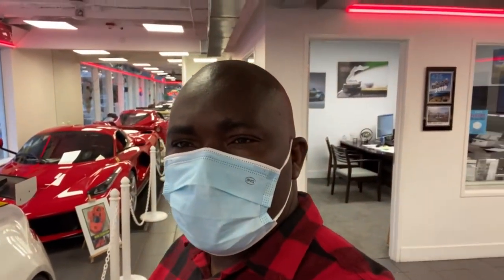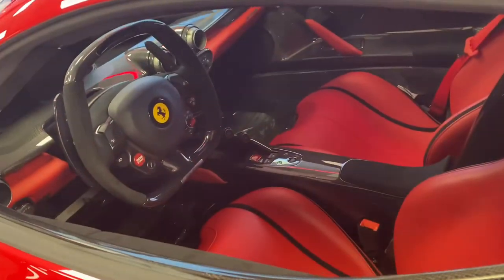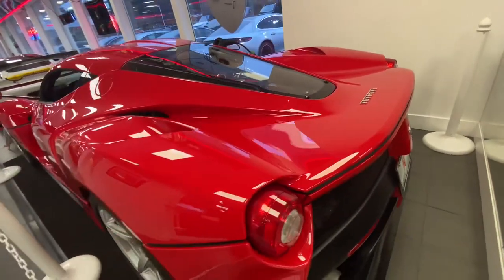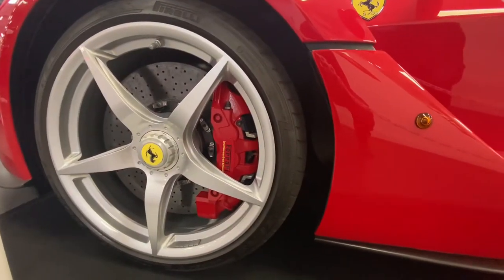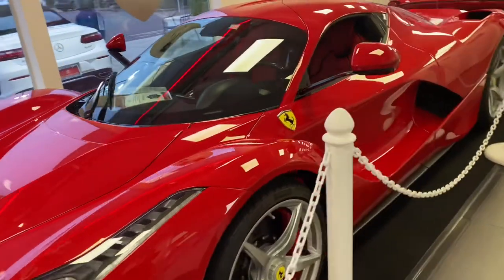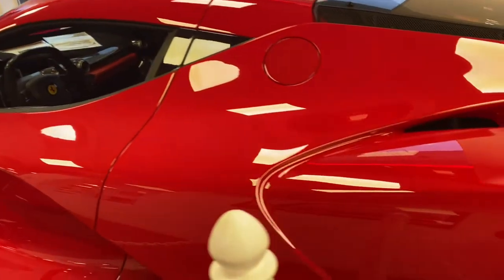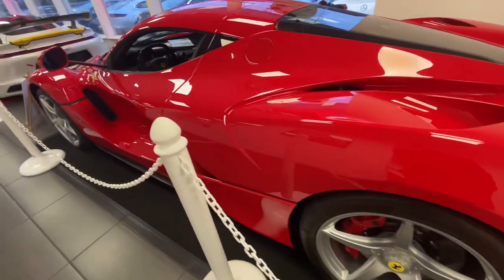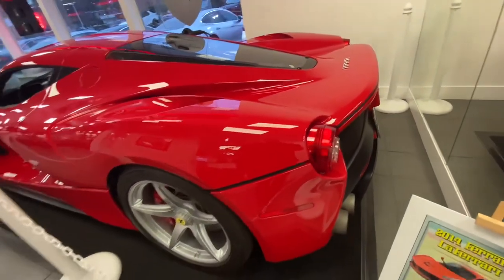2014 Ferrari La Ferrari That Cost $3,500,000 | One In Five Hundred